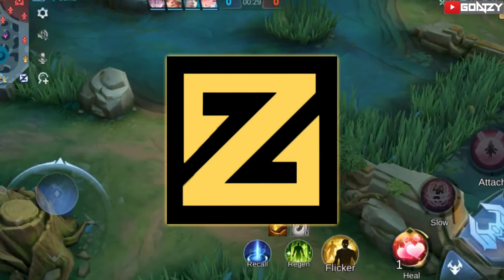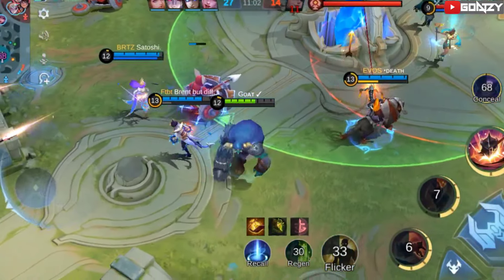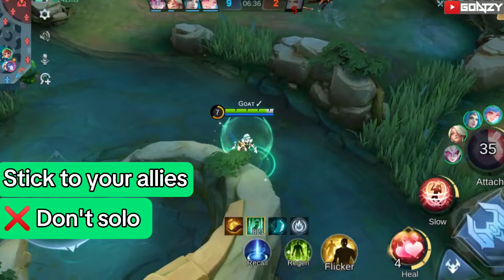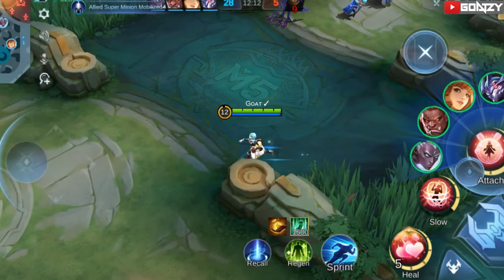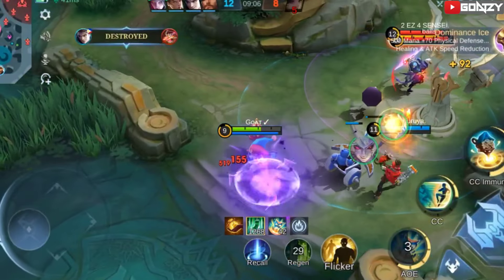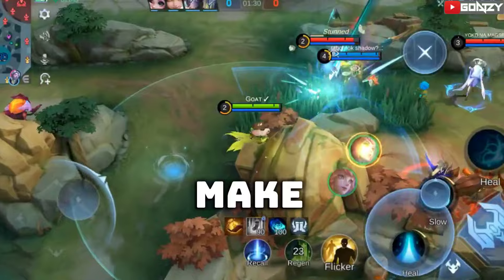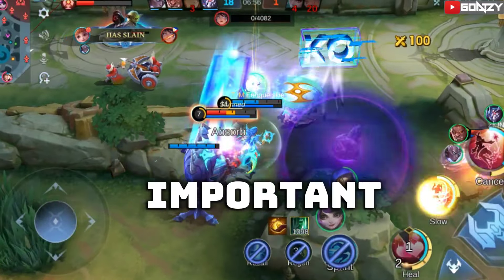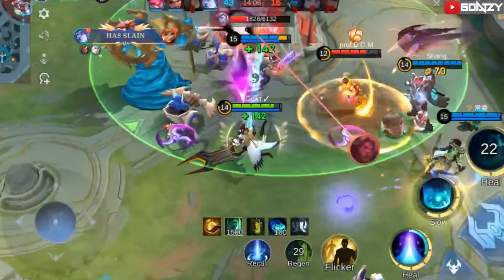Learn To PLAY SUPPORT in 5 MINUTES! | MLBB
Roaming is a very important role to know in Mobile Legends; the decision-making and rotation of a roamer can greatly impact the outcome of the match. Roaming heroes have different roles; you can use tanks, assassins, fighters, and supports as your roamers. Each role requires different gameplay and playstyles. In this guide, I will show you how to effectively use Support Heroes as your roamer. We will discuss the positioning, rotation, and proper timing of the use of their skill.

CHAPTERS
0:00 Intro
0:31 Support Heroes
1:07 Positioning
1:52 Map Awareness
2:38 Skill Timing
3:14 Rotation